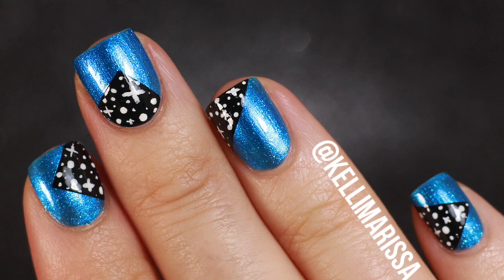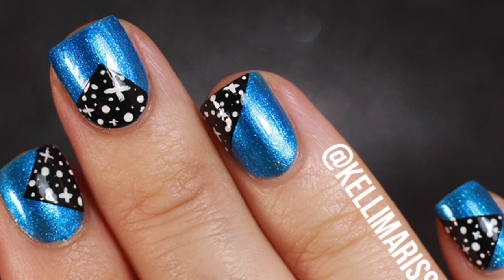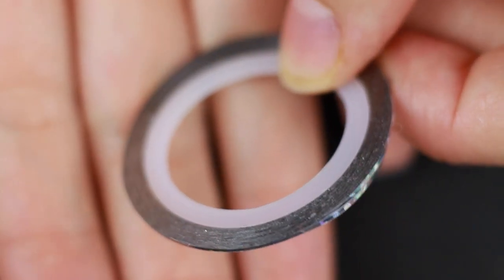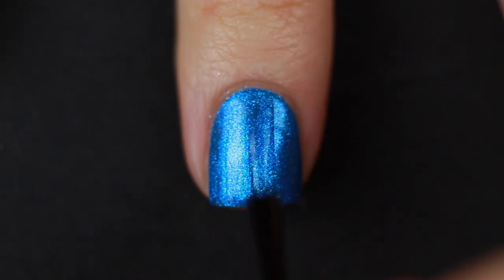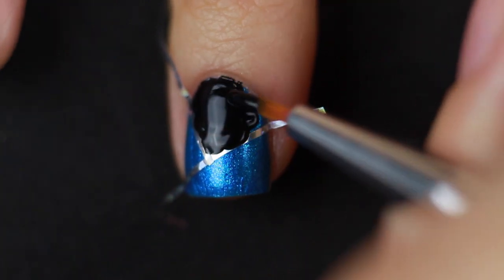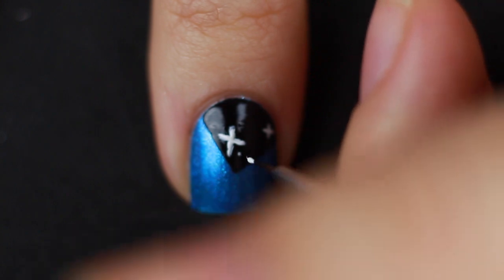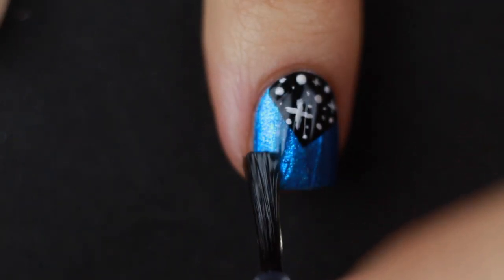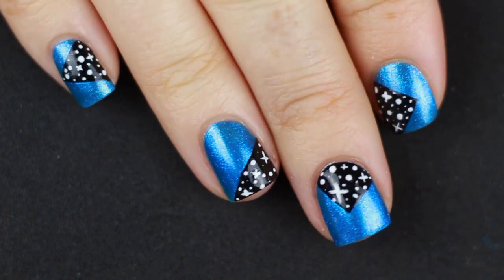Easy Beginner Galaxy Patch Nail Art Design Tutorial || KELLI MARISSA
Hey guys, today I'm showing you a quick and easy galaxy nail art design tutorial inspired by @heynicenails on Instagram! It looks super complex but it's totally simple and I know you can do it too :) Make sure you give it a thumbs up if you're enjoying Nail Art Sundays so far!!

GET SOCIAL!!